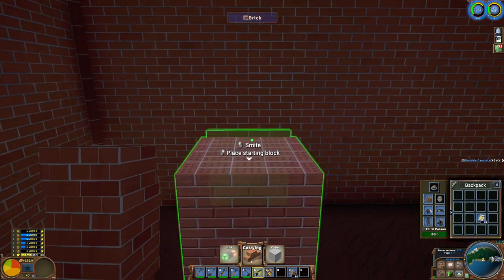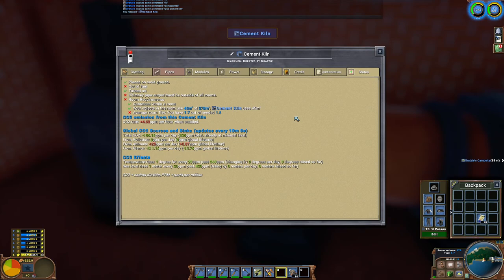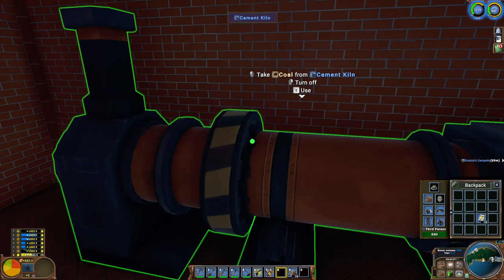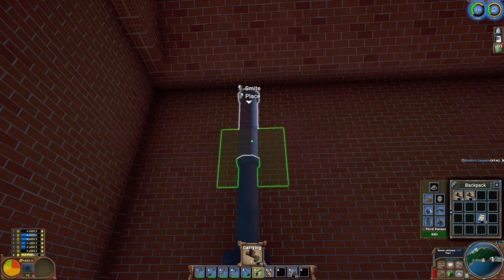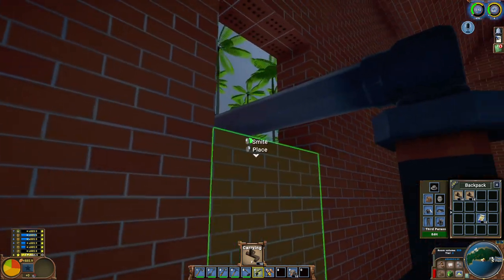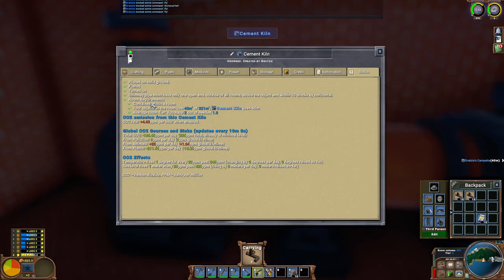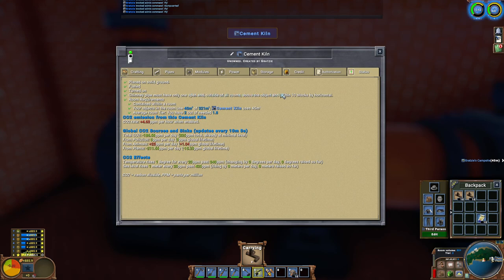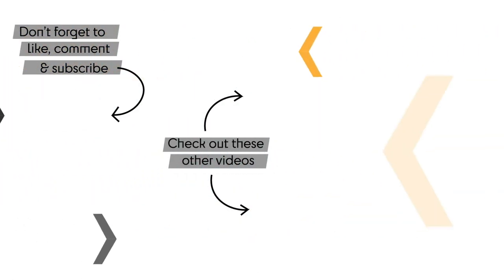ECO v9.2 - Cement Kiln Tutorial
A quick tutorial on building a chimney for a cement kiln in version 9.2.4